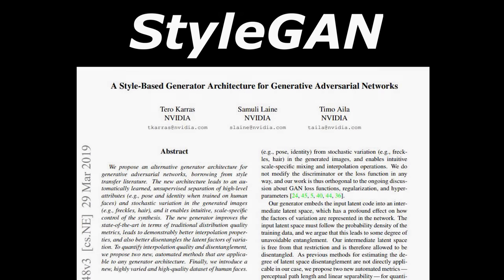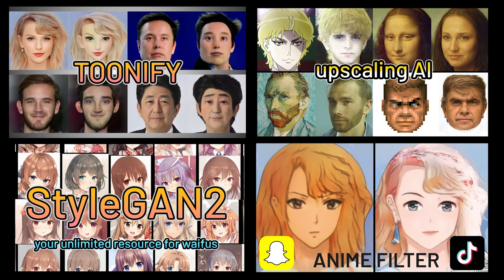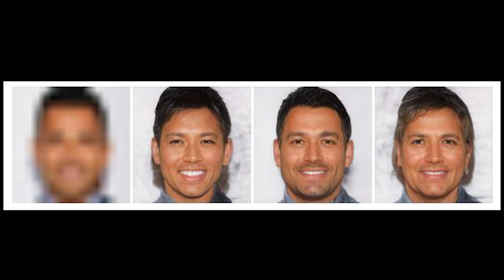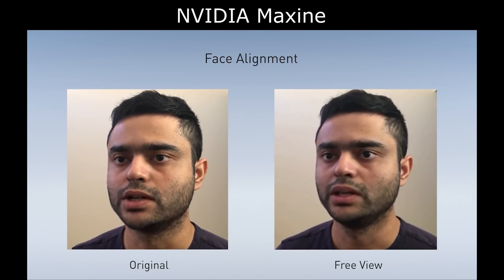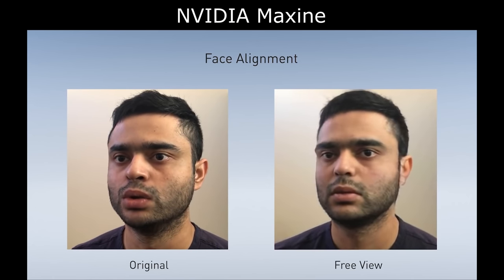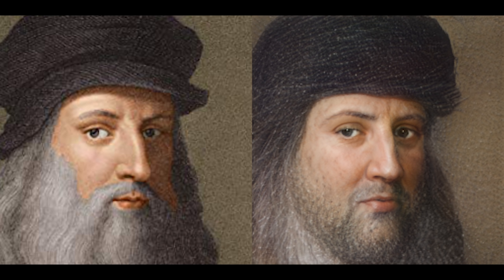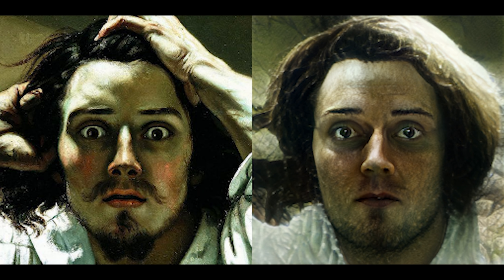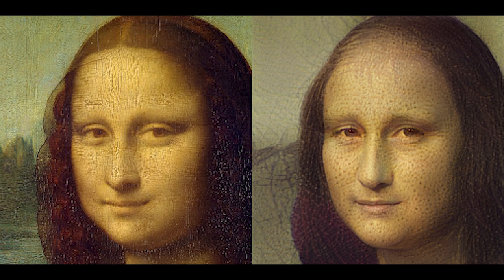AI Converts Cartoon Characters To Real Life [Pixel2Style2Pixel]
Pixel2Style2Pixel is a StyleGAN Encoder for Image-to-Image Translation. This method proposed by this AI research paper is able to encode images of faces directly to the latent domain of the StyleGAN2 pretrained model, and the ways to apply this function are really fascinating. Can't believe the thumbnail has become the Mr. Incredible Becomes Uncanny meme lol.

Encoding in Style: a StyleGAN Encoder for Image-to-Image Translation

Infinite Red consulting handles your mobile, web, and AI needs

This video is supported by the kind Patron:
🙏Mazen Alotaibi, Jason Nickel, Wampipti, Sascha Henrichs